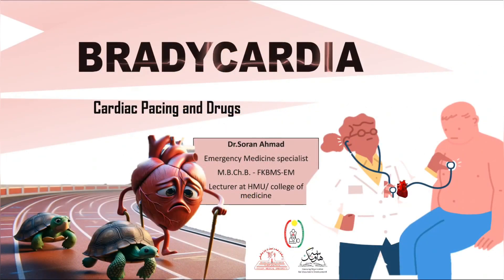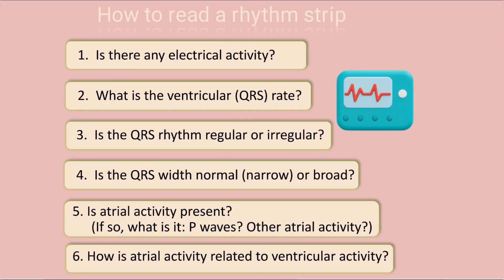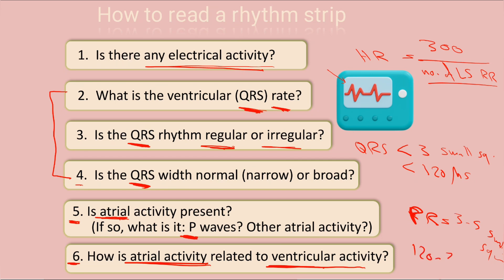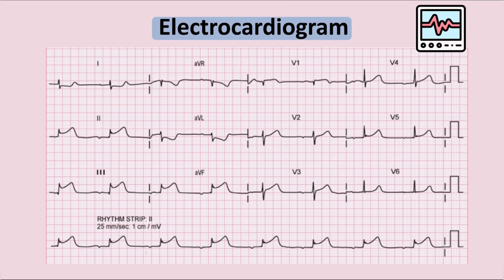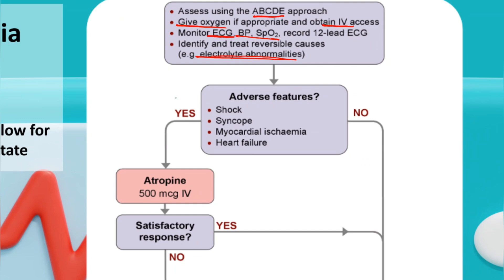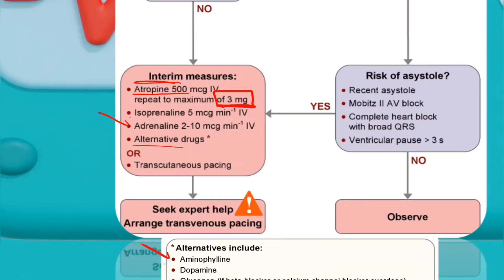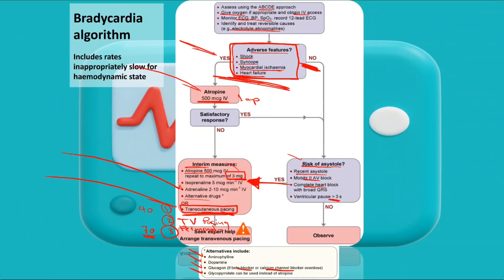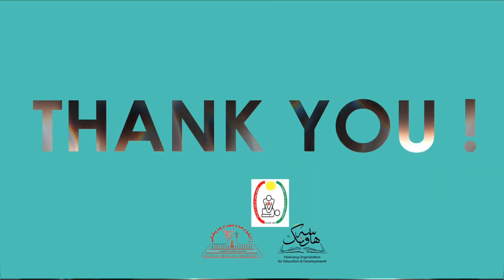Bradycardia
The Slides are designed by : Dr Asma Abdulla